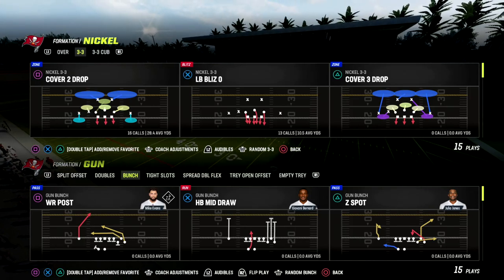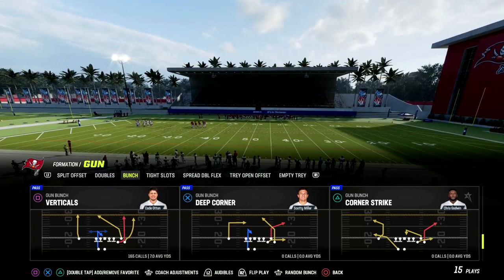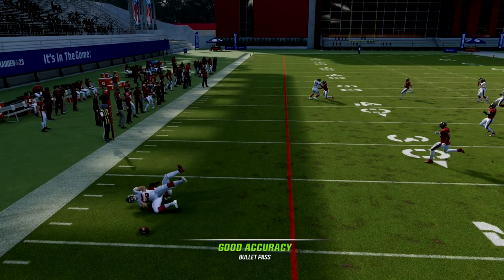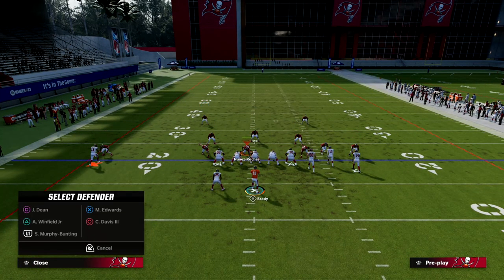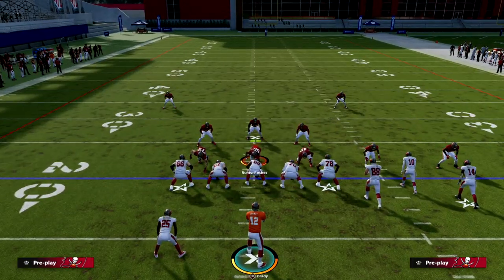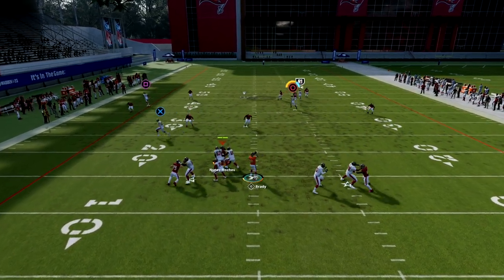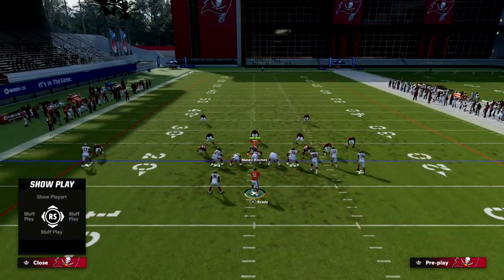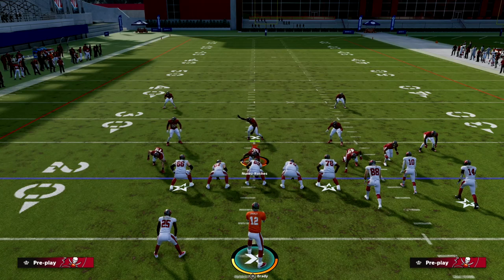How To BOMB Every Defense In Madden 23| Gun Bunch eBook